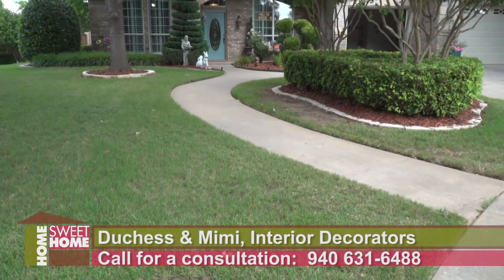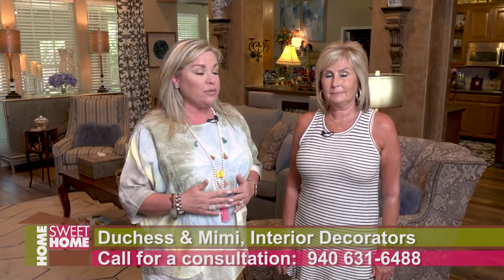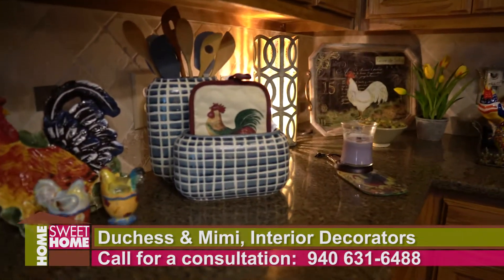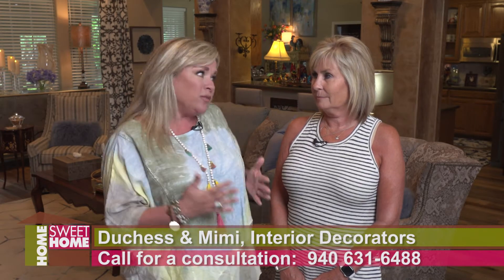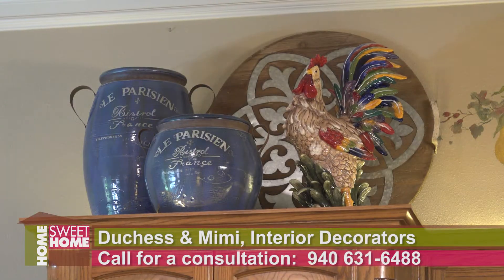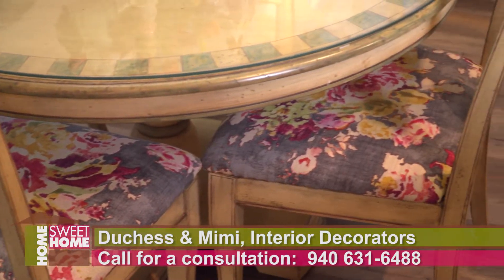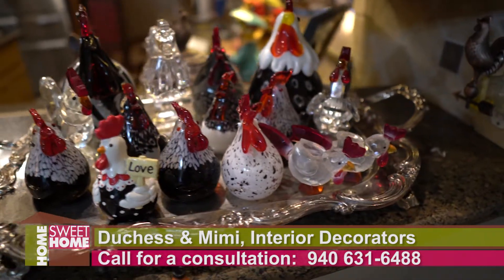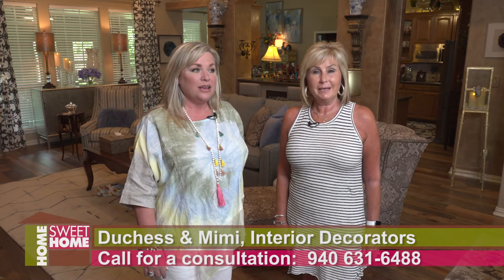Duchess & Mimi Modern traditional Kitchen July 2020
Duchess & Mimi Interior decorators in Wichita Falls Texas continue their series the 2nd in a multi part series on a full house makeover. Updating to Modern Traditional. Feature on Home Sweet Home TV show with Adam Deatherage. July 2020.